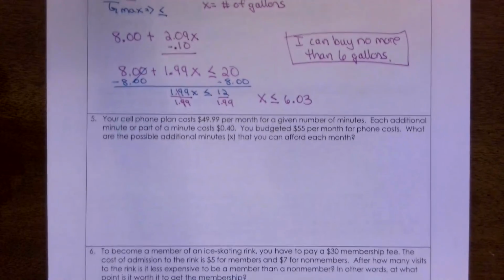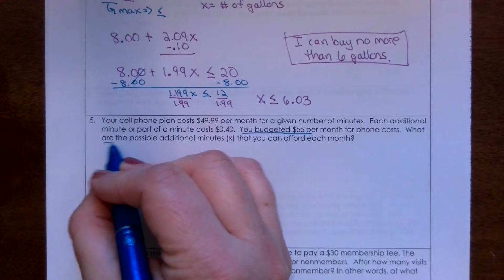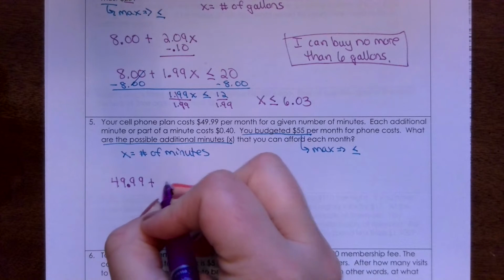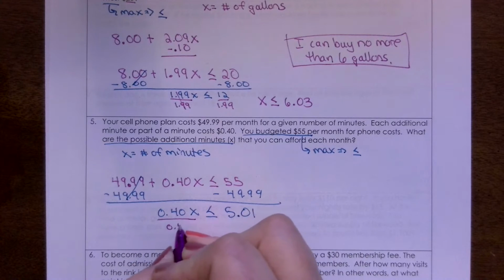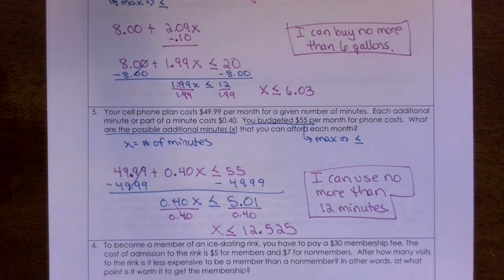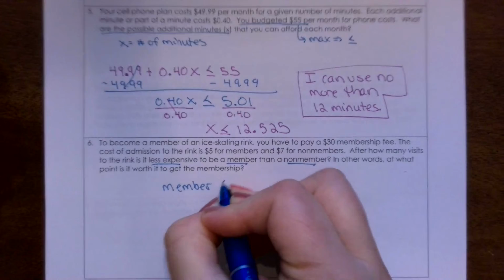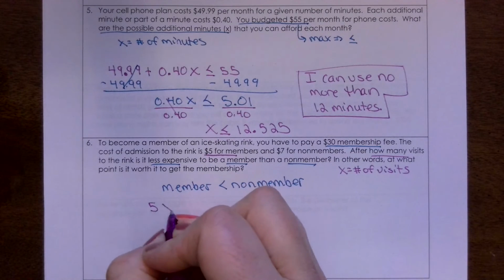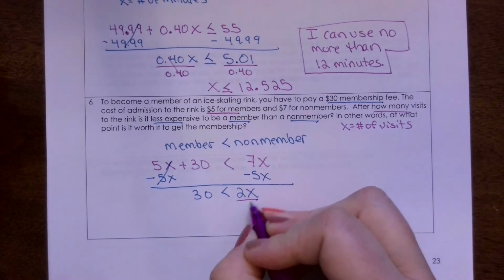A - Inequality Word Problems p.23